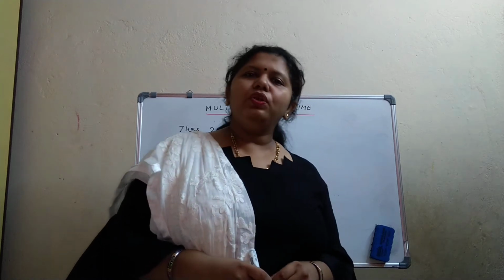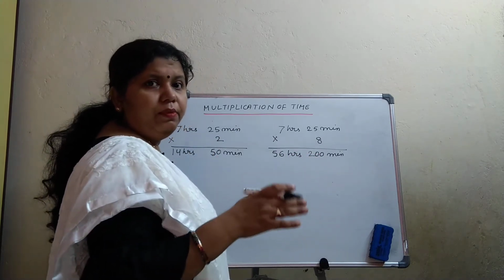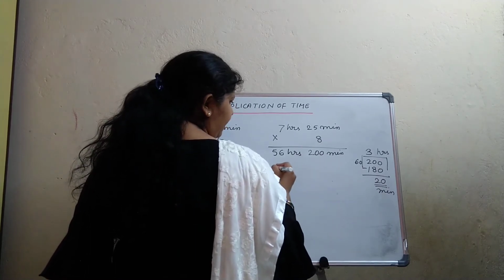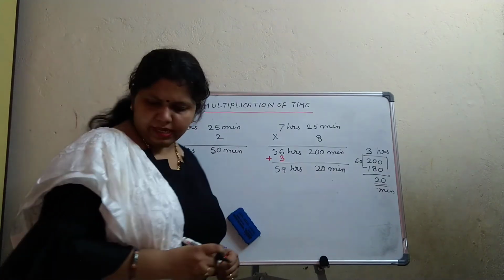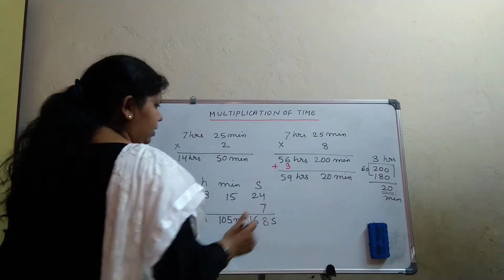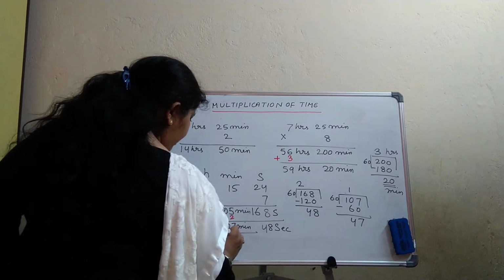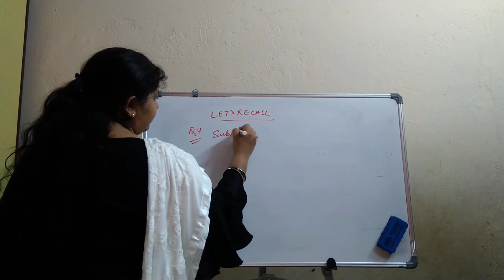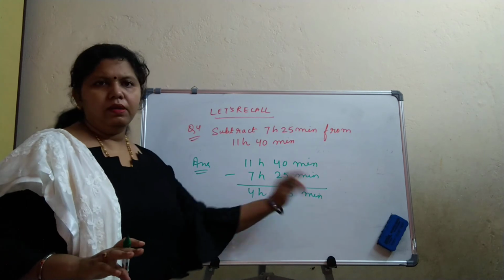Multiplication of time